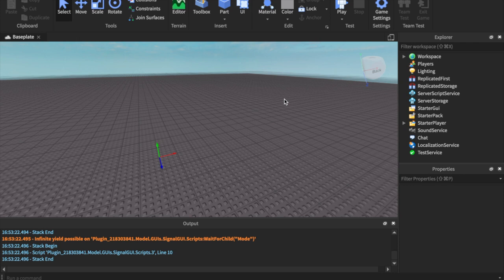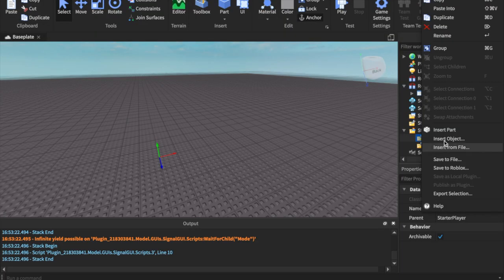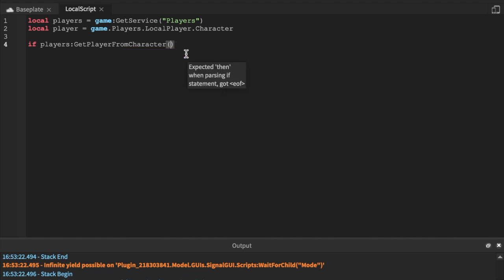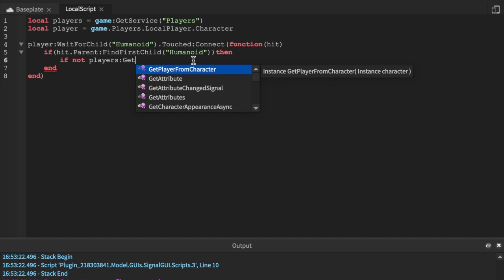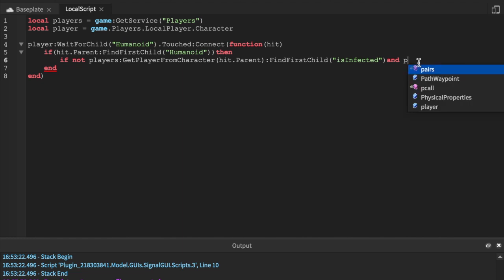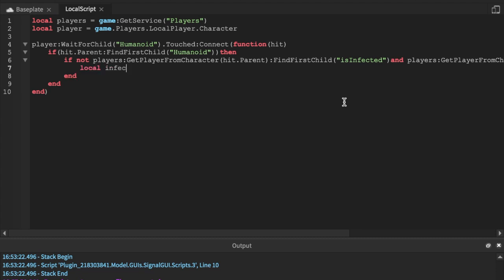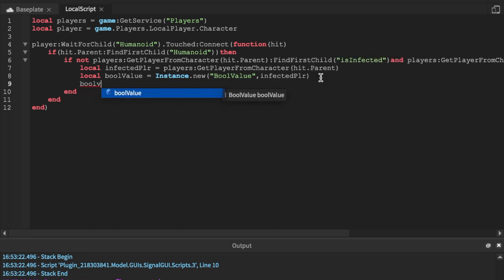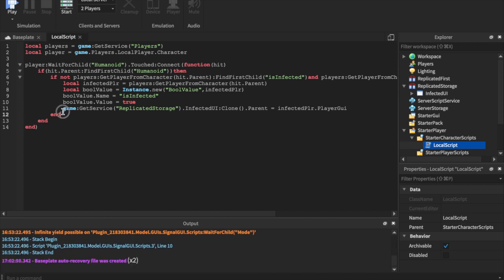How To Make a Spreading Disease System in Roblox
Hope you guys enjoyed the video! Please do not thumbs down if it does not work for you. Purchasing something from Limitless Gamer is a great way to support me and help me create BETTER videos, FASTER.